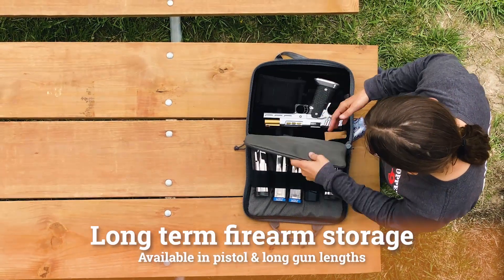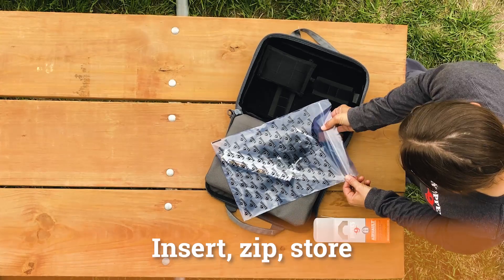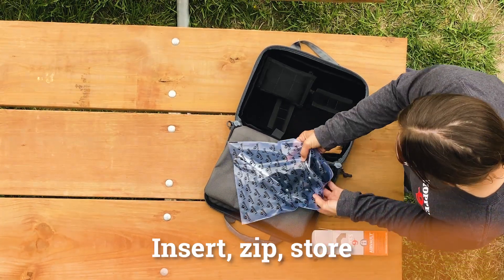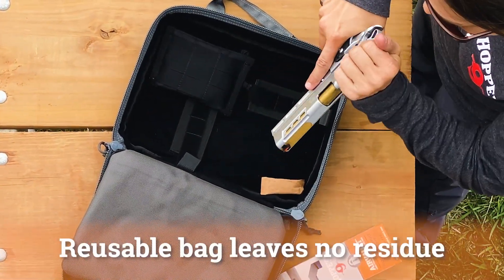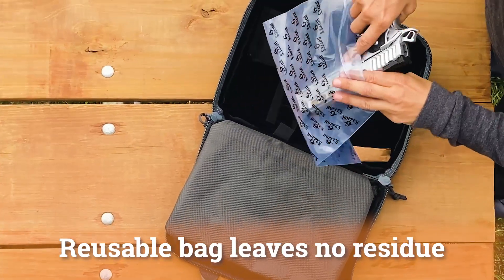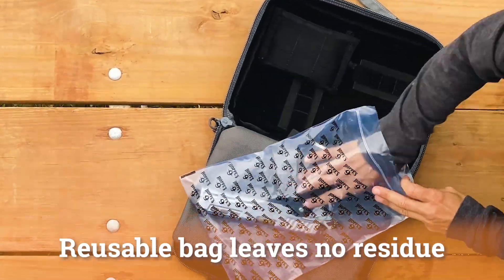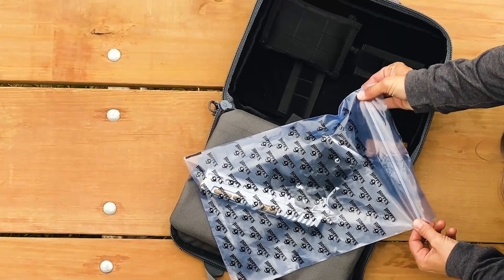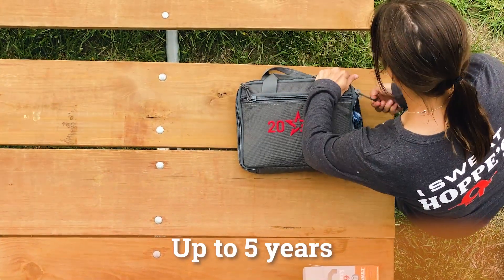Hoppe's AirVault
Long-term firearm protection doesn't get easier than this. Just insert, zip and store your firearm for the ultimate protection. Hoppe's AirVault incorporates VCI technology, a proprietary blend of corrosion inhibitors, woven throughout the interior of the bag. The AirVault protects firearms by creating a molecular barrier against the corrosive effects of moisture, salt, and other contaminants. To store a firearm, simply clean the firearm per the manufacturer's recommendation, place the unloaded firearm in the AirVault bag and securely press zipper closed. Store the firearm in the AirVault in a cool, dry place away from direct sunlight.